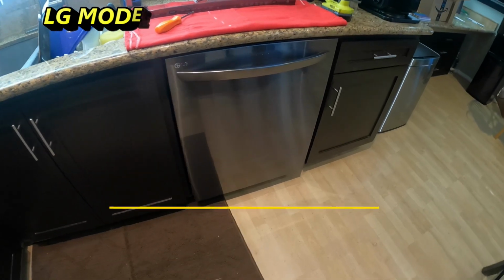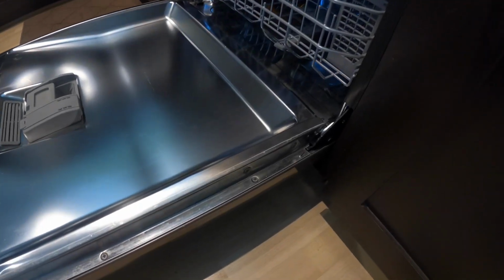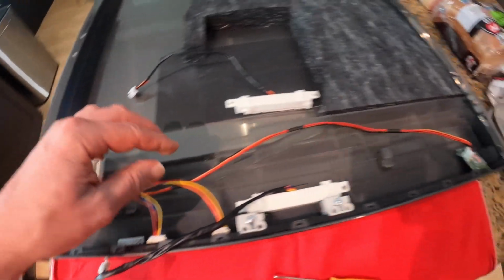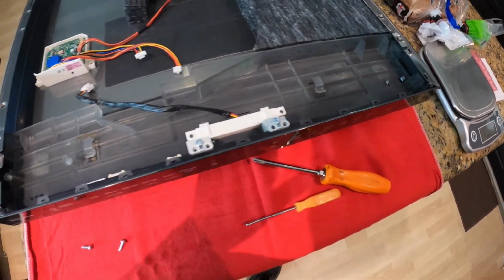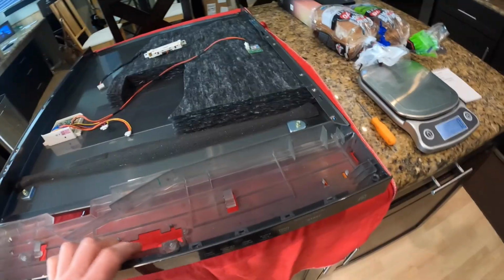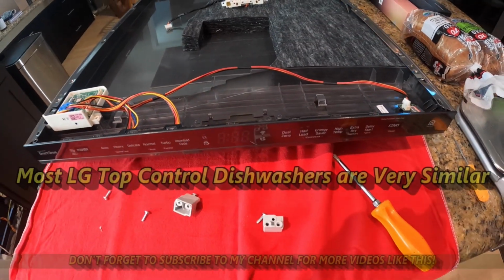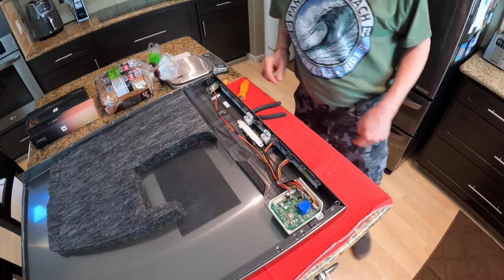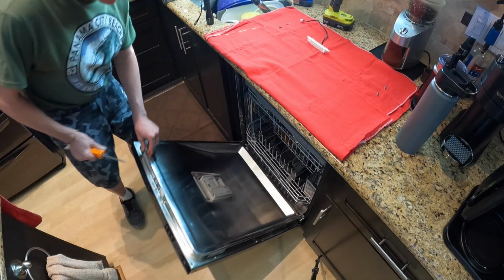How to replace LG Dishwasher Panel. Display works great now and no more cracks! LDT5878BD LDT5678ST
LG Dishwasher Panel Replacement. Display works great now and no more cracks!  LDT5878BD  & LDT5678ST dishwashers.

Step by Step easy instructions to replace yours.
Most Top Control Panel LG Dishwashers are very similar.
Replacement panel part AGM75469910.